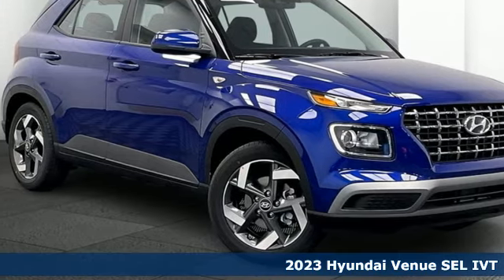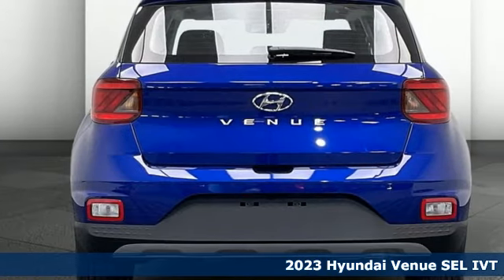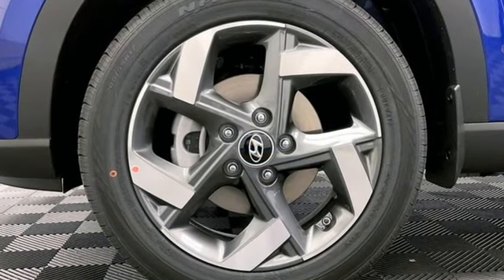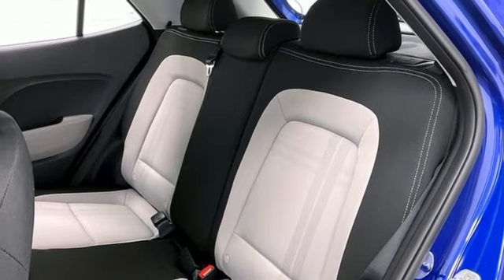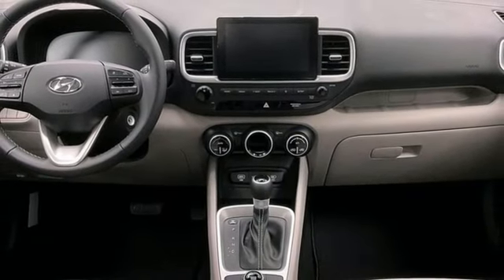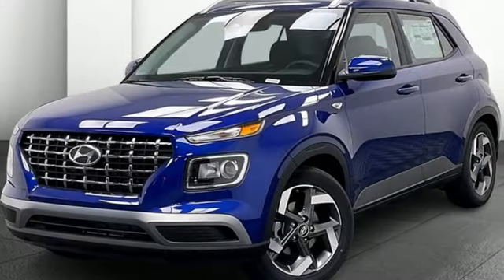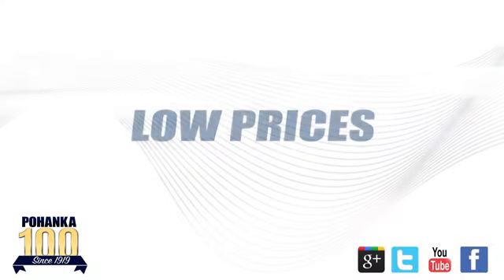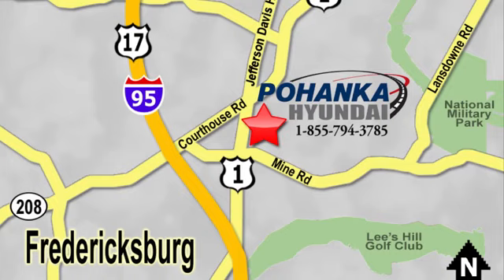New 2023 Hyundai Venue Fredericksburg, VA HPU258632 - SOLD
Year: 2023
Make: Hyundai
Model: Venue
Trim: SEL
Engine: I4
Transmission: IVT
Color: Blue
Interior: Gray
Stock #: HPU258632
VIN: KMHRC8A33PU258632
Intense Blue 2023 Hyundai Venue SEL FWD IVT I4brbrHOME OF THE LIFETIME WARRANTY. 29/33 City/Highway MPGbrbrbrWe make every effort to provide accurate information, please verify options and price before purchase, Pohanka is not responsible for errors or omissions. All vehicles subject to prior sale. Quoted price available on in-stock units only. All prices are exclusive internet prices only. Financing is subject to approved credit through designated lender. Price plus tax, tags, dealer processing fee of $989, plus any dealer accessories. Vehicle offers/prices & internet price quotes valid for 48 hours from initial posting date, subject to change by dealer/manufacturer without notice. May be subject to Market Assessment. All customers will qualify for all manufacturer rebates and incentives included in the price; some require financing through the manufacturer. Some manufacturer rebates are not compatible with manufacturer finance offers. Additional manufacturer rebates and incentives may apply to those who qualify and may lower the sales price. 2 or more available at this price. **Based on model year EPA mileage ratings. Use for comparison purposes only. Your mileage will vary depending on driving conditions, how you drive and maintain your vehicle, battery pack age/condition, and other factors. 5-Star overall scores are awarded by the National Highway Traffic Safety Administration. Safety Ratings are awarded by Government 5-Star Safety Ratings are part of the U.S. Department of Transportationa€TMs New Car Assessment Program Model tested with standard side airbags (SAB). Dealer Adjustment reflects either added equipment, a high-demand vehicle selling for above MSRP or both. Ask your dealer for details. For In-Transit Inventory, any date of arrival is estimated. The actual date of delivery may vary due to circumstances beyond Hyundai and the dealera€TMs control. Please contact dealer for availability details.

Address:
10667 Patriot Hwy